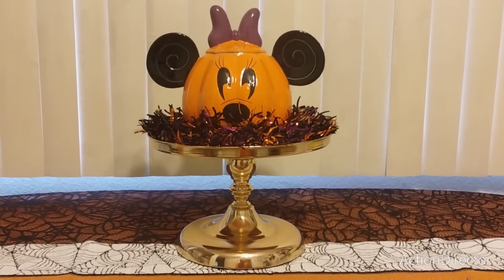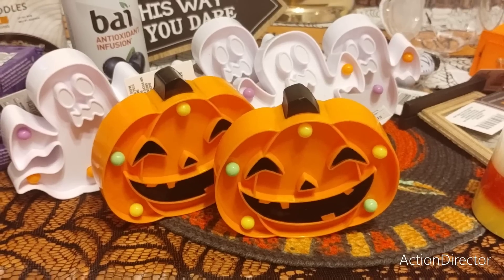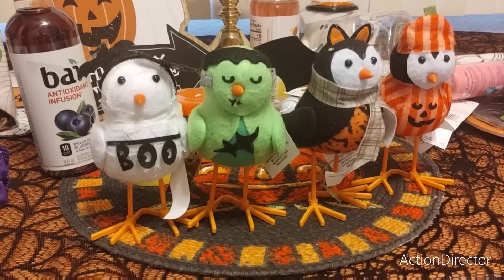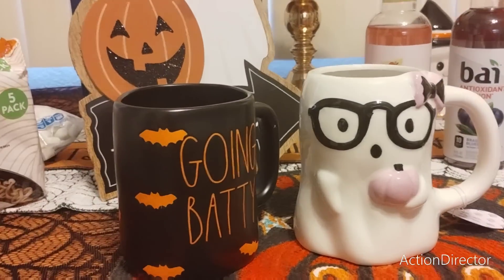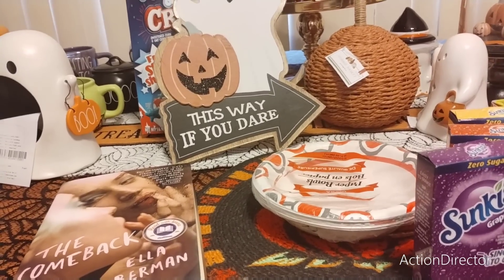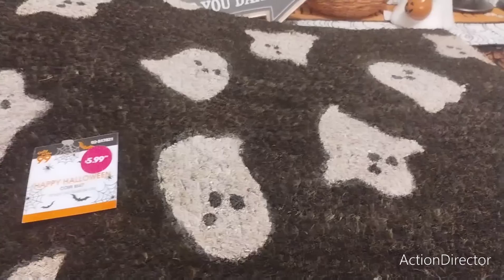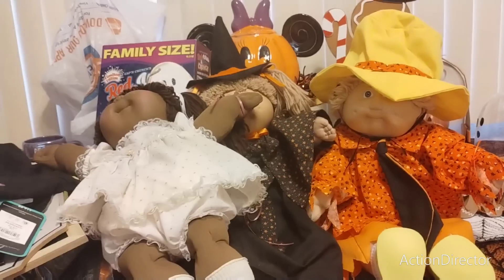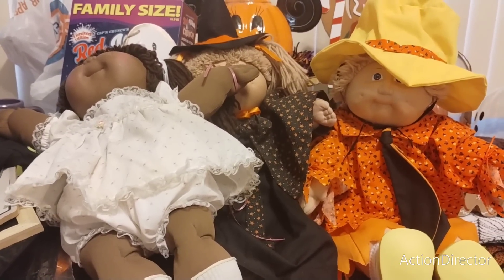👑New HUGE Dollar Tree Plus Haul!! Spooktacular Dollar Tree Decor and More!!Hot Finds!!Must Haves!!👑